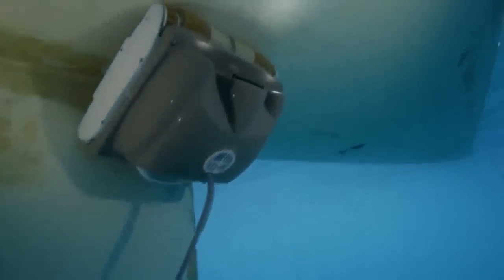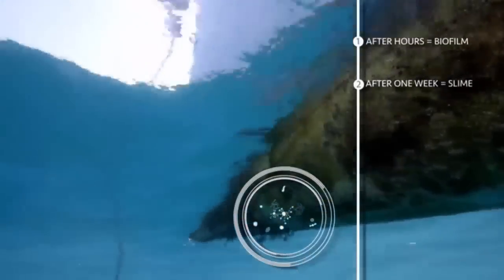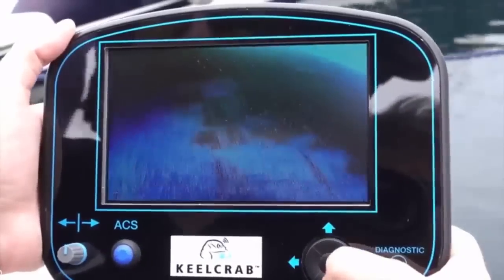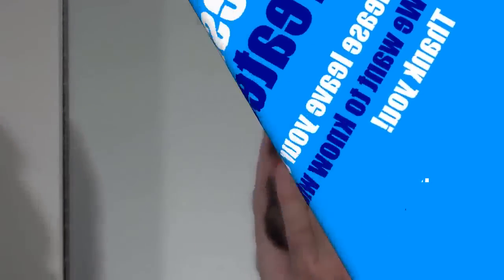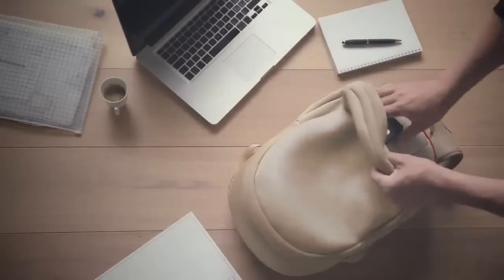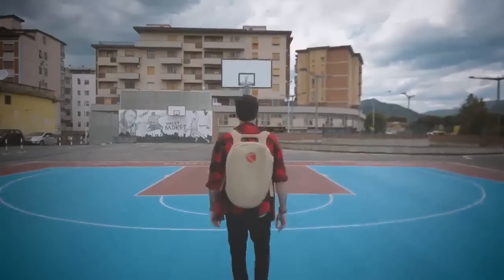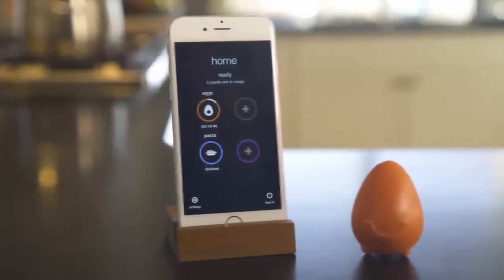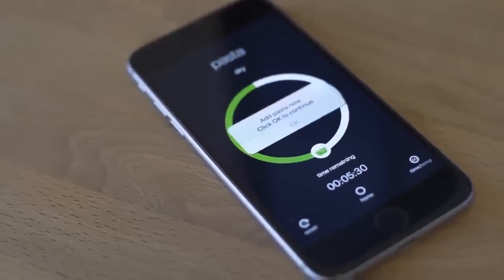Today's Best Inventions & Products - The Wednesday Edition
Daily I hunt for the best new inventions and designs for you to see. Take a look at the wonders I found for today!

Keelcrab! First underwater Drone for the care of your Hull

cluck - cook smarter with a smart kitchen timer. Life is busy. Free up your mind, your hands and your time with a smarter kitchen timer.